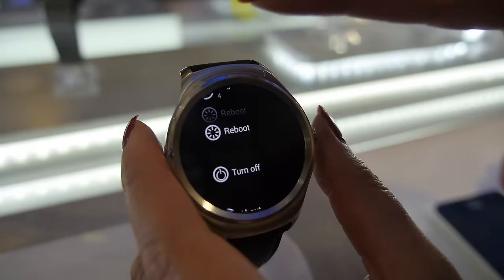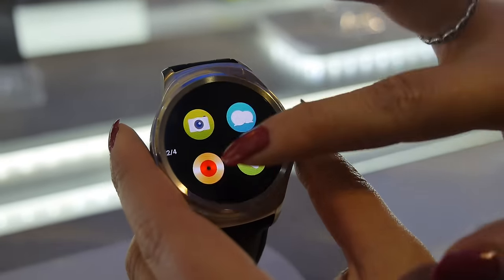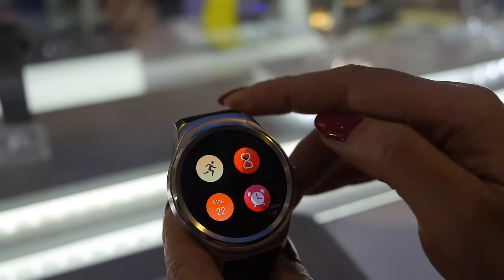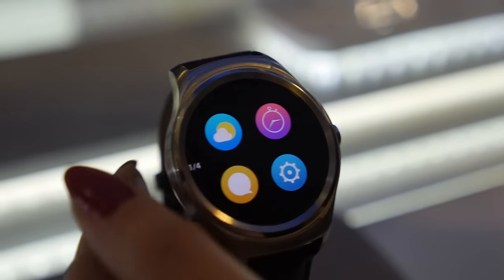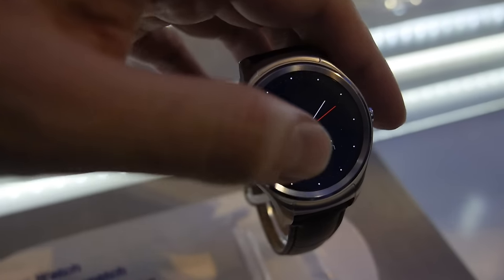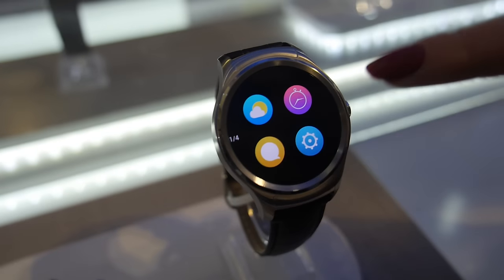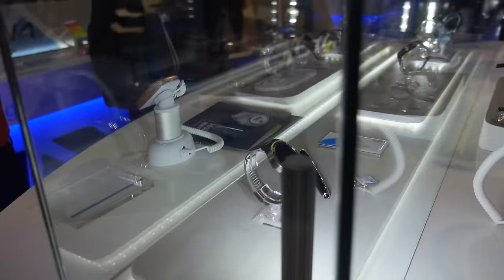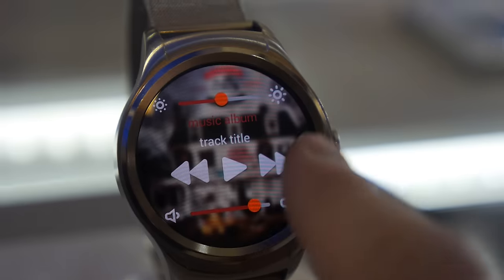€199 Haier Watch Ingenic M200, Android5.1,AMOLED display, 1G, 8G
Hair shows Haier Watch at MWC2016, it comes with classic watch design , powered by Ingenic M200 MIPS, comes with round 1.4’’ AMOLED screen, runs Android 5.1, 1GB RAM, 8GB Flash, retail price at €199 in European market.